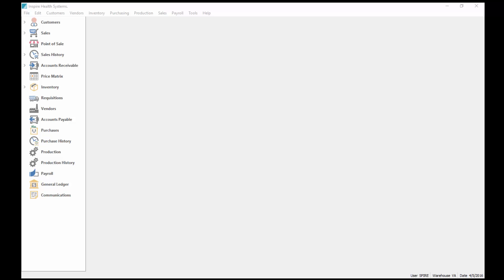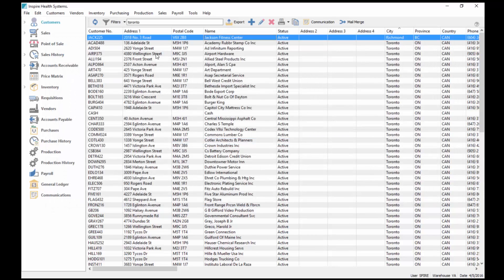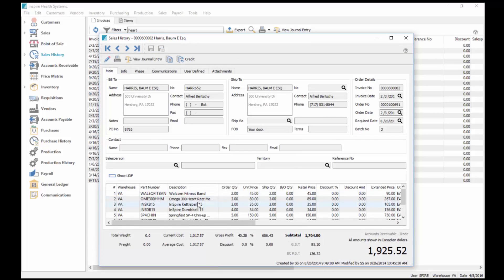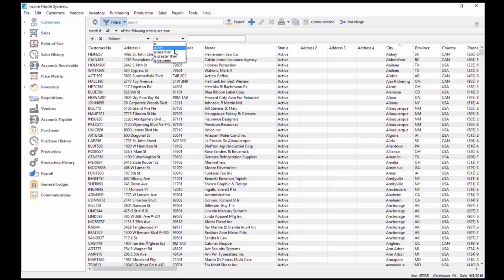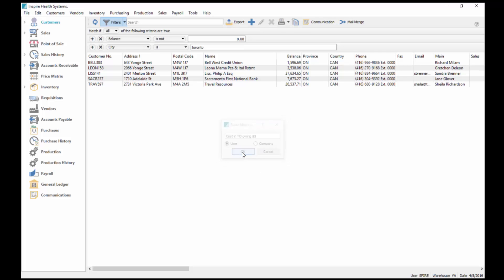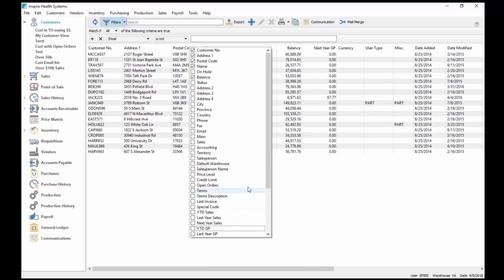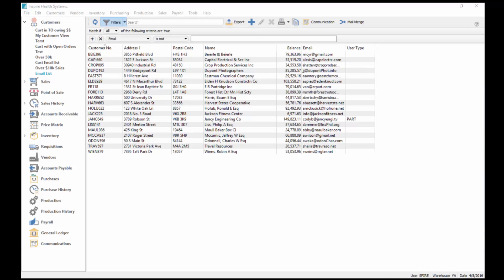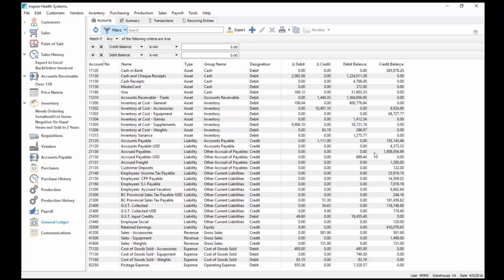Filters, Searches and Exports in Spire 2016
How to use Spire's Filters, Searches and Exports.